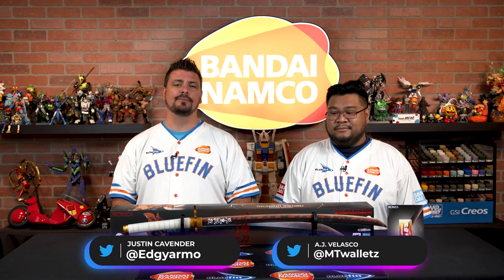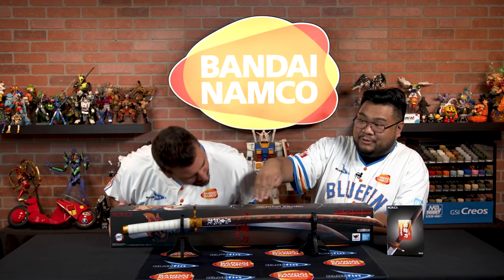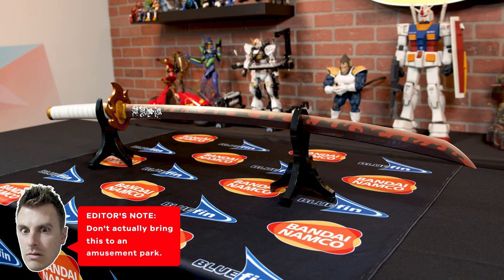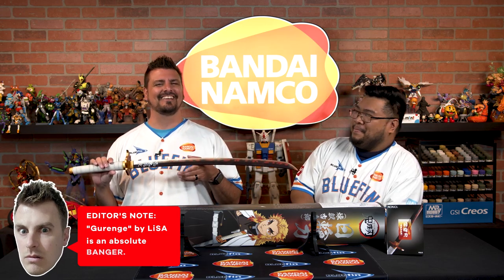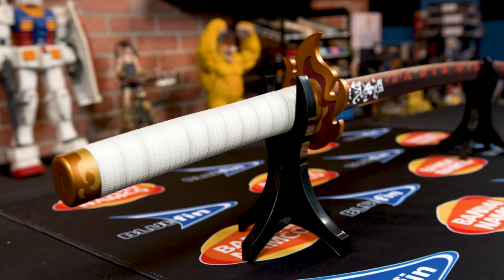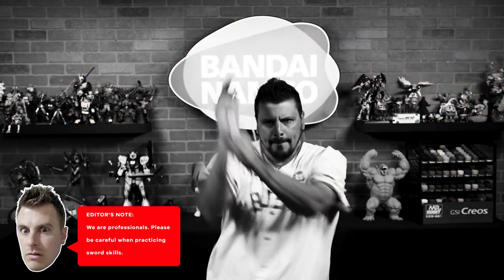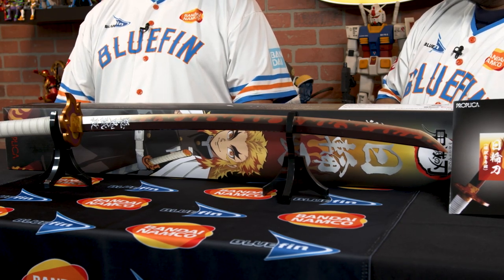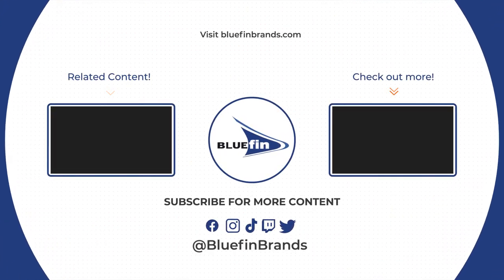Demon Slayer Nichirin Sword (Kyojuro Rengoku) Proplica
Bring home this amazingly detailed Nichirin Sword Proplica featuring Rengoku's signature style and flame aesthetic. Who is your favorite character from Demon Slayer?